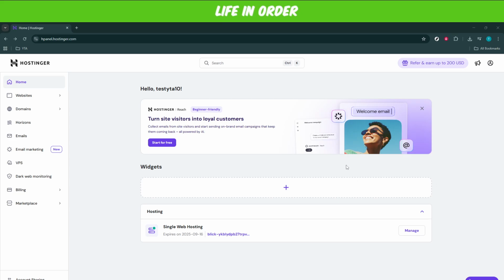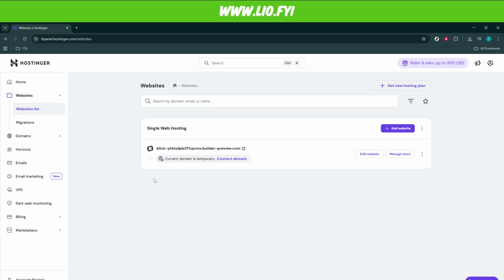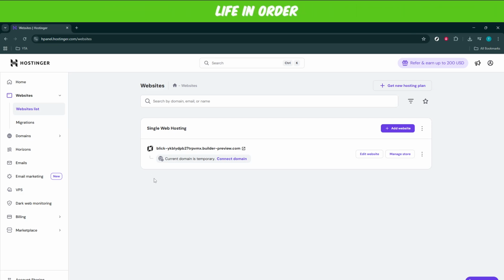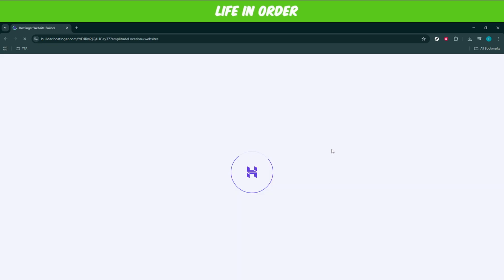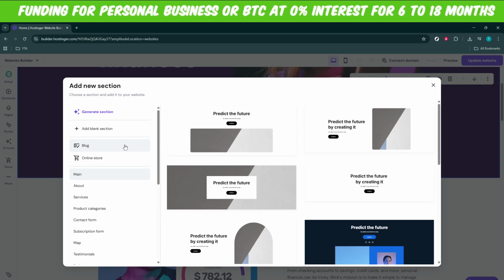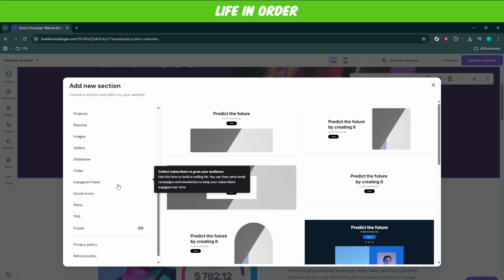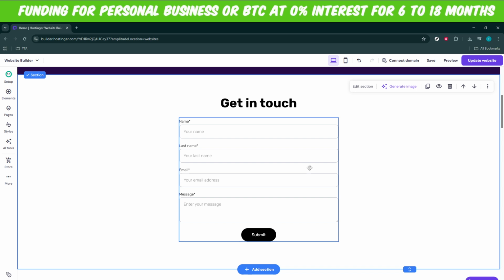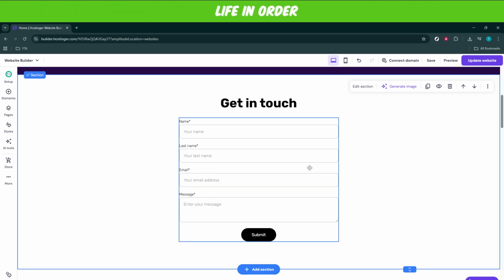How to Add a Form in Hostinger Website Builder Step by Step 2025